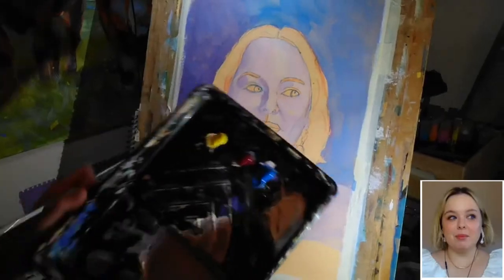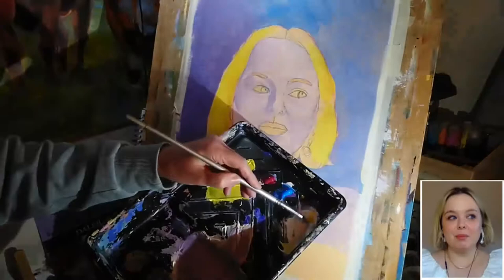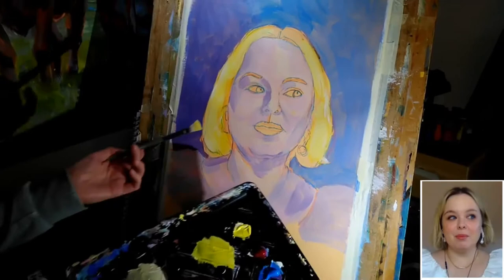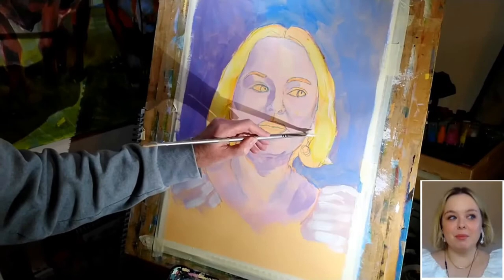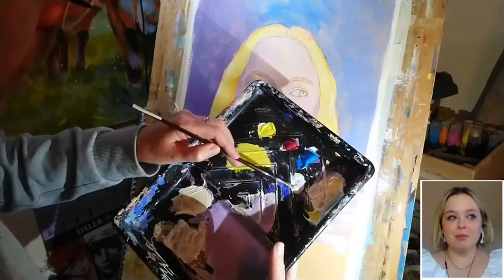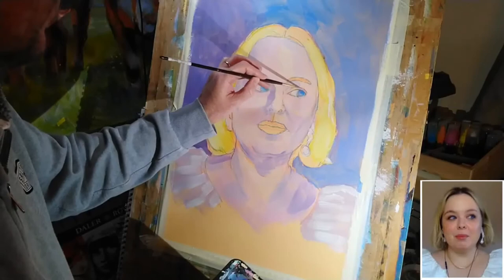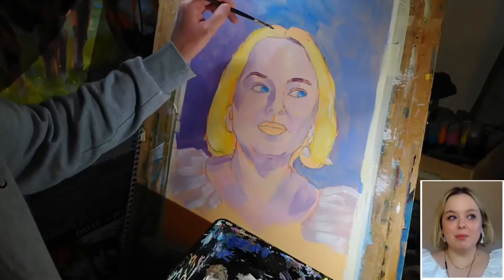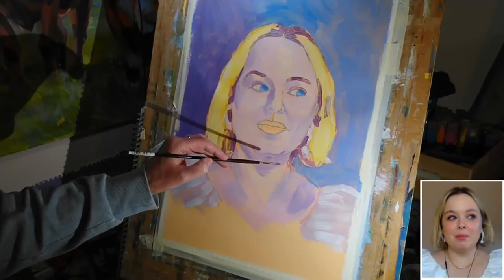How to paint blonde woman's face Nicola Coughlan - pt 3 of 5 - Sky Arts Portrait Artist of the Week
Bridgerton actress Nicola Coughlan's portrait - pt 3 of 5  - Sky Arts Portrait Artist of the Week